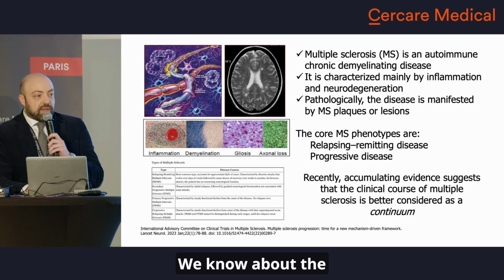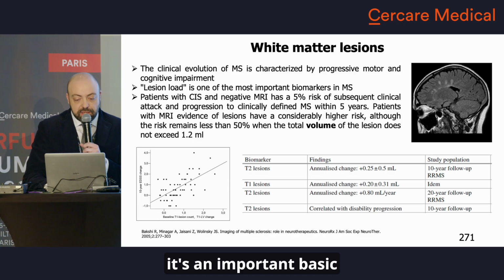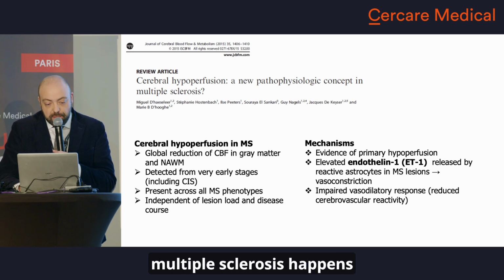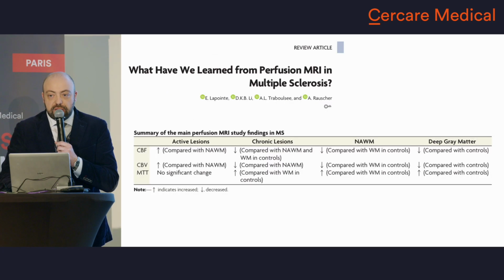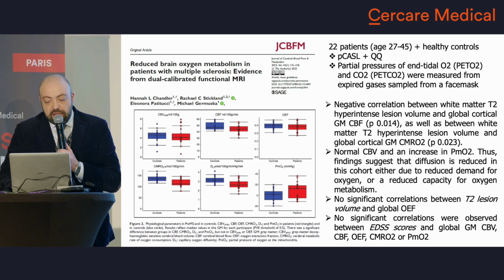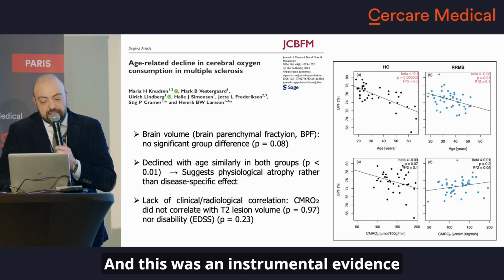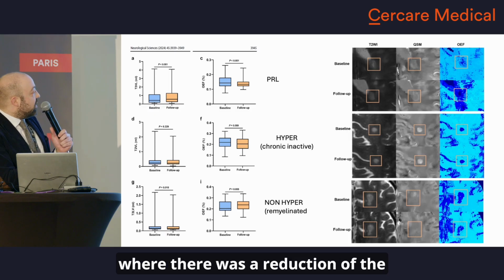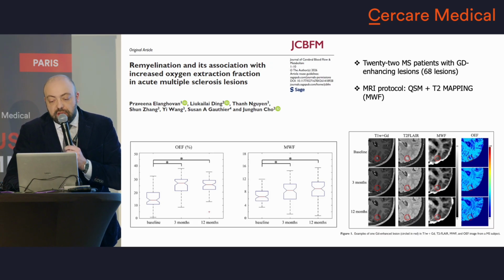Oxygen Metabolism Mapping in Multiple Sclerosis, Dr. Federico Bruno - Perfusion Summit 2026, Paris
Beyond Lesions: Mapping Oxygen Metabolism in Multiple Sclerosis with MR Perfusion
Dr. Federico Bruno, San Salvatore Hospital, Italy

This presentation explores how MR perfusion and oxygen metabolism mapping may improve understanding of multiple sclerosis beyond conventional lesion imaging. It discusses the role of cerebral perfusion, oxygen extraction fraction (OEF), and metabolic dysfunction in MS lesions and normal-appearing white matter, highlighting their potential as sensitive biomarkers for disease activity, tissue damage, remyelination, and treatment monitoring.